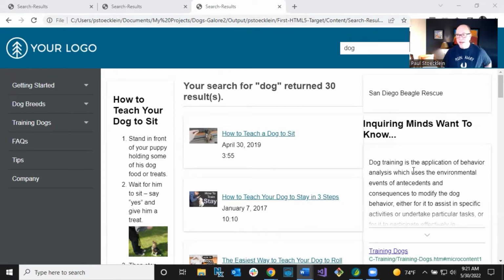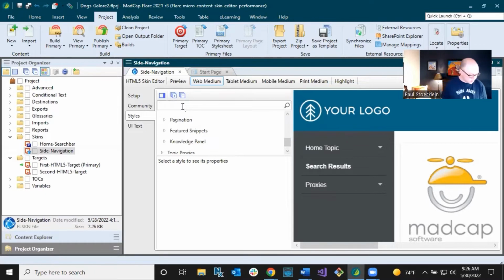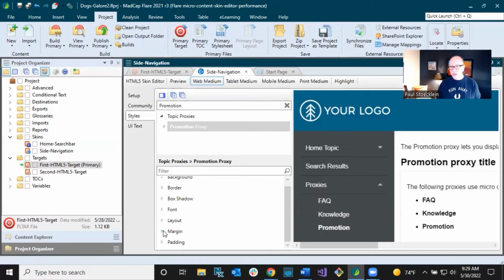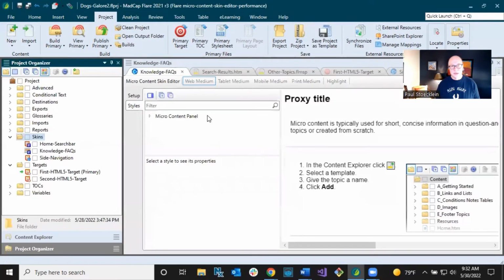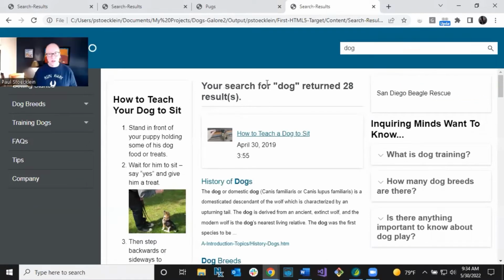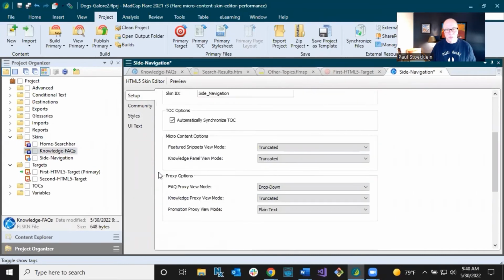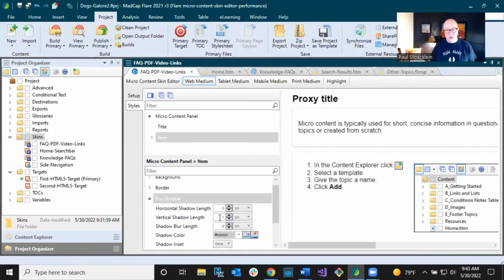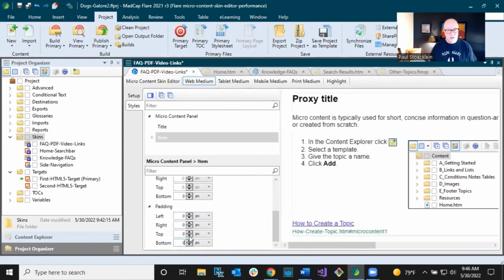Micro Content (10 of 15): Skins and Micro Content Skin Components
In MadCap Flare, you can use a full HTML5 skin to edit the look and behavior for micro content elements. Alternatively, for the proxies, you can use separate micro content skin components (FAQ, Knowledge, Promotion) if you want to have different settings for various instances of a proxy in your project.

0:00 Introduction
4:23 Fixing the Micro Content Search Results
14:44 Fixing the Micro Content in Topics